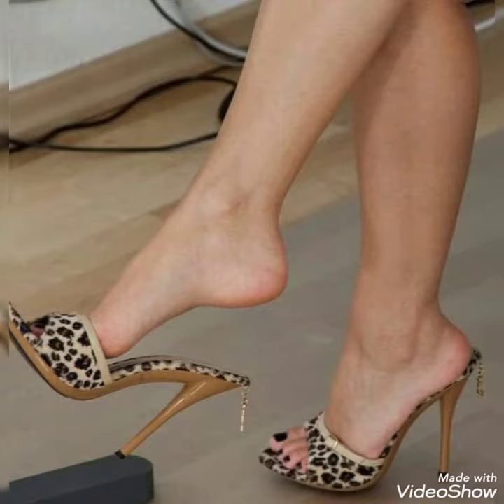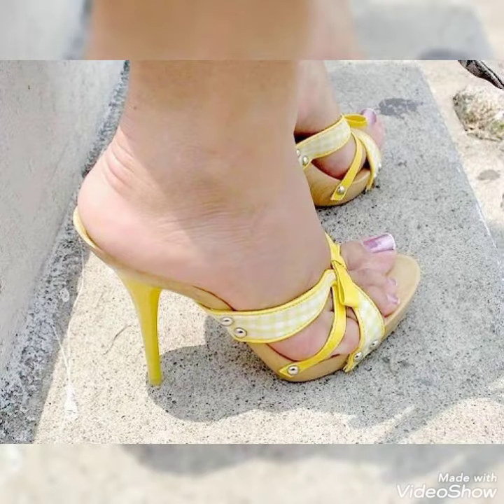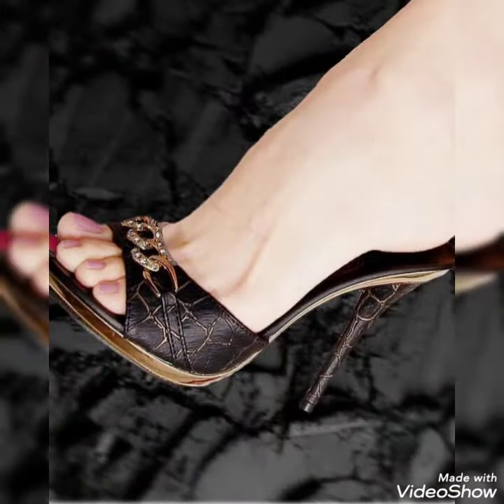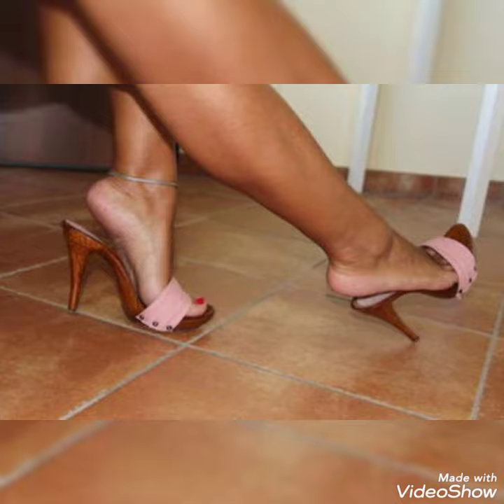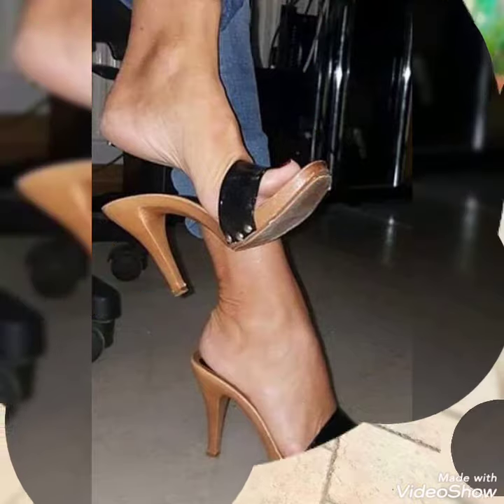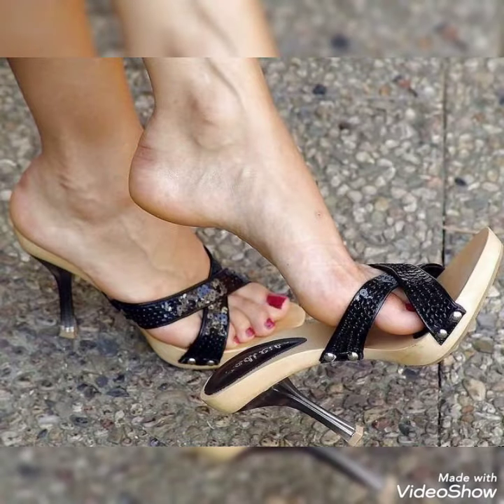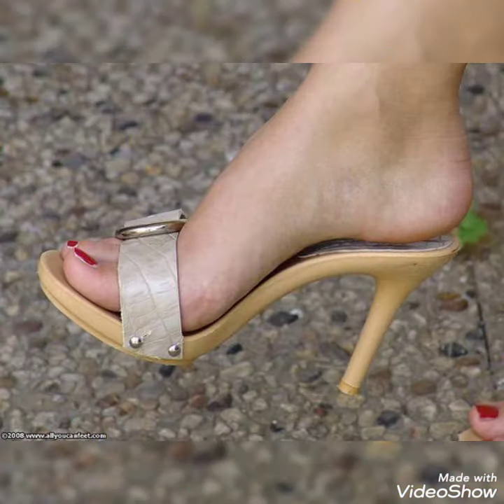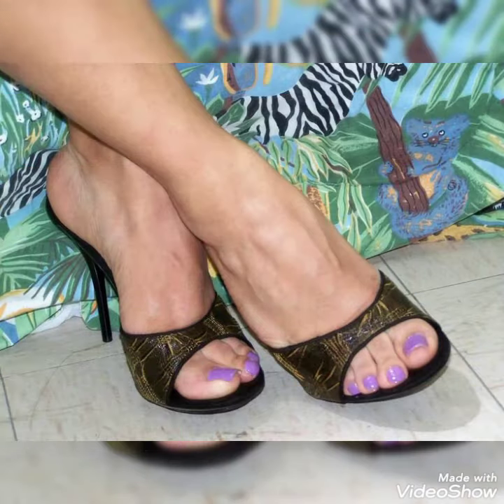New and trendy collection of wooden high heel mule sandals for ladies.